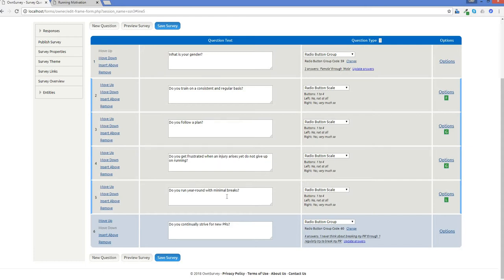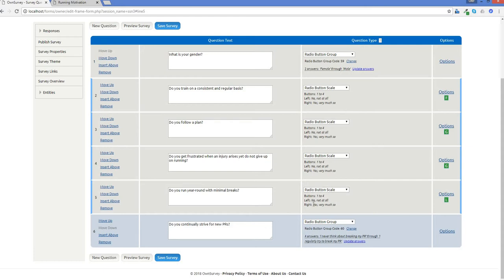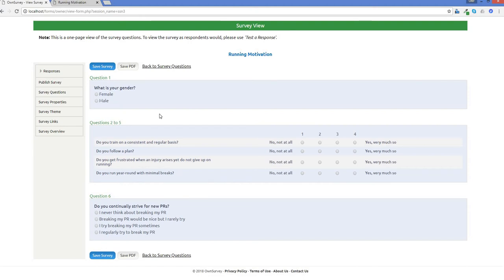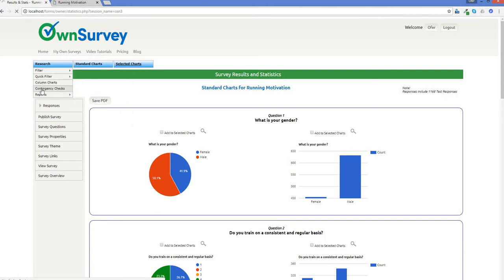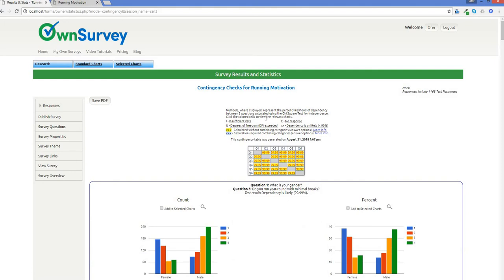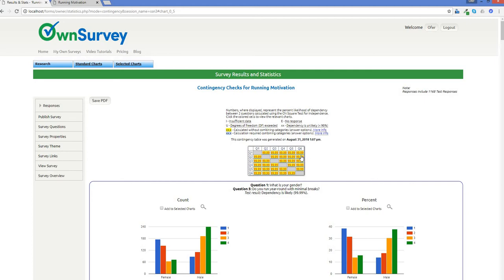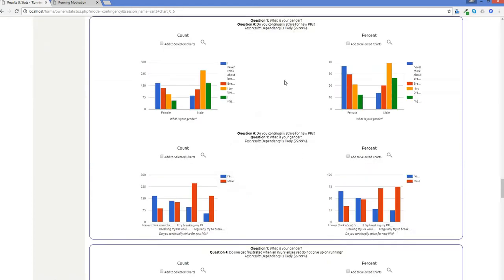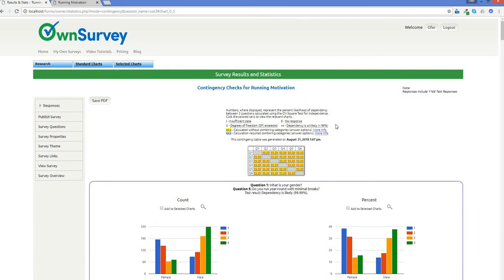Hypothesis testing using surveys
See how surveys are helpful with hypothesis testing. OwnSurvey will analyze your responses and check for any correlation or dependencies between all possible pairs of questions within your survey. These calculations use the 'Chi Square test for independence'. When not enough responses, Yate's Correction and Fisher's Test may also be used.